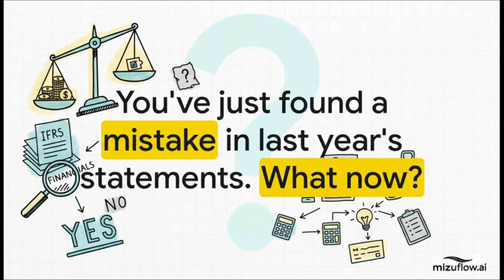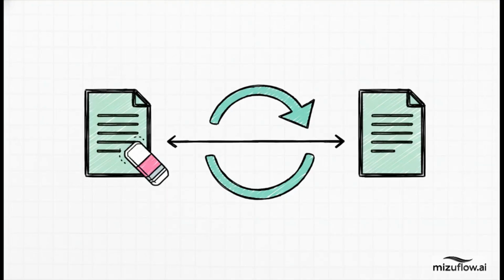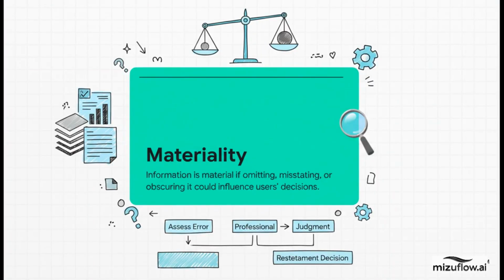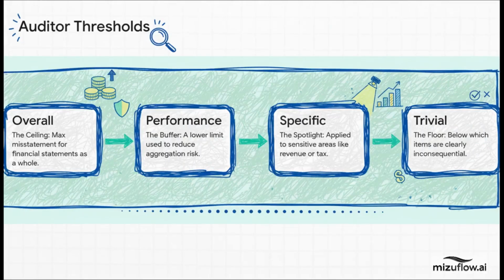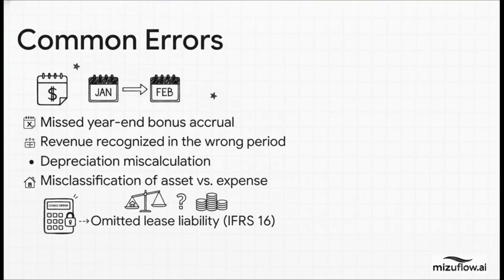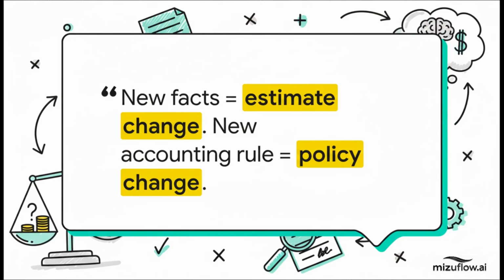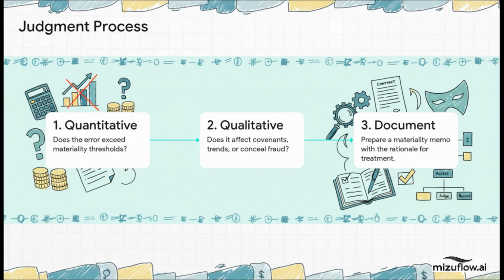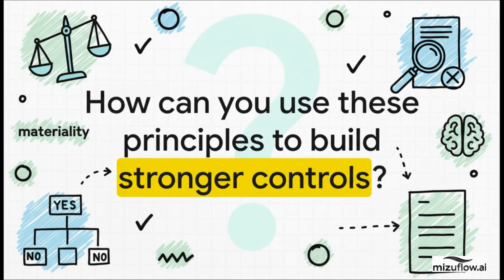IAS 8 Explained: Prior Period Errors, Materiality & Restatements | MizuFlow.ai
💡 Learn how IAS 8 governs the correction of prior period errors and why materiality matters.
In this MizuFlow.ai Foundation of Finance episode, Sung Lee, CFA, CPA, CA, breaks down the key principles of IAS 8 – Accounting Policies, Changes in Accounting Estimates and Errors, focusing on retrospective correction, materiality, and professional judgment.

You’ll learn how to distinguish between errors, policy changes, and estimates, and how to determine whether a restatement is required or impracticable. The episode also explores how auditors assess materiality thresholds and the importance of transparency in financial reporting.

🔹 The difference between errors, changes in policy, and changes in estimate

🔹 When IAS 8 requires retrospective restatement of financial statements

🔹 How to adjust the opening balance of retained earnings

🔹 The role of materiality and professional judgment in deciding corrections

🔹 How auditors apply quantitative and qualitative thresholds

Restating prior periods isn’t just a technical exercise — it’s a matter of trust and transparency.
IAS 8 ensures financial statements reflect both accuracy and accountability, forming the backbone of investor confidence and audit integrity.